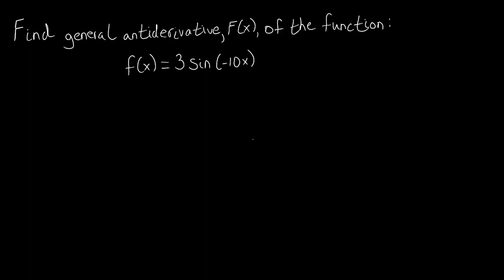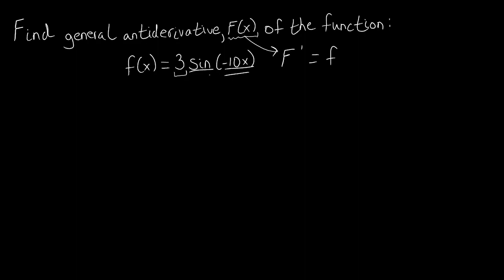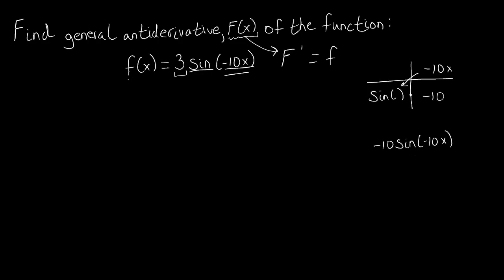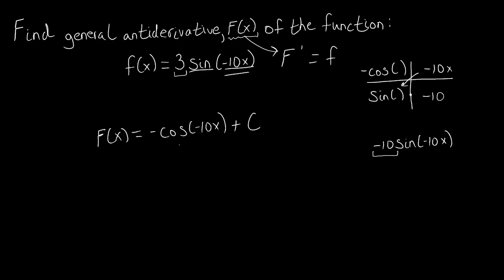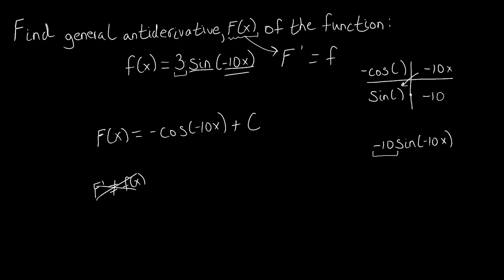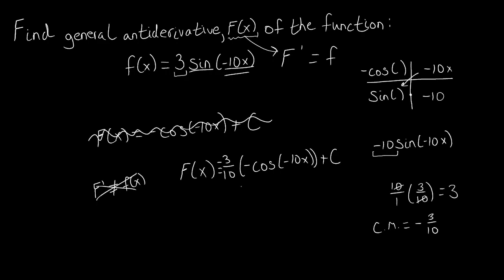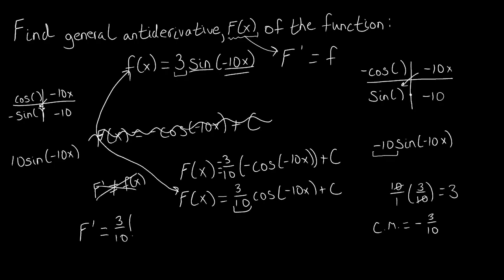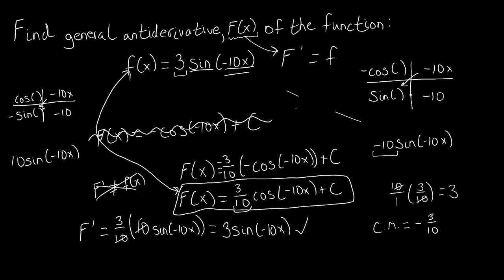Section 4.10 Antiderivatives Problem 5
We look at finding the Antiderivative of a function by piecing together the Chain Rule for Differentiation backwards. We also look at what Constant Multiple needs to be brought into our suspected F(x) so that it is our actual General Antiderivative that we are looking for for the given f(x).